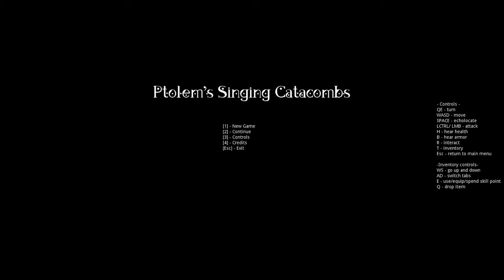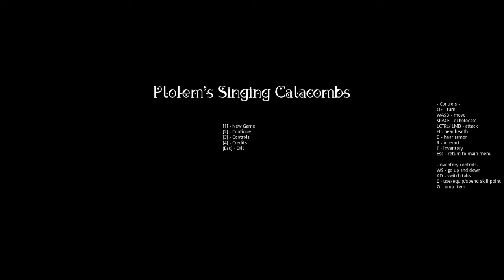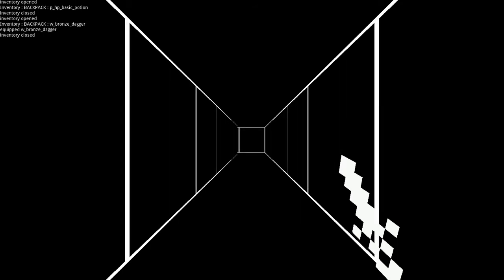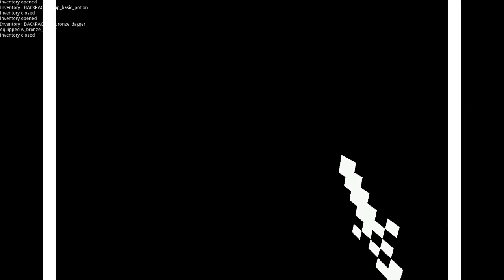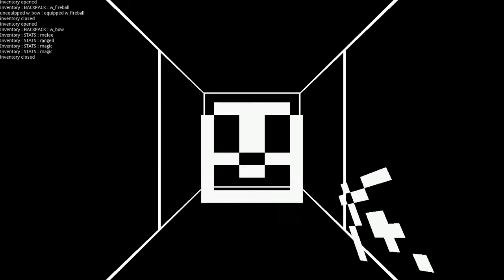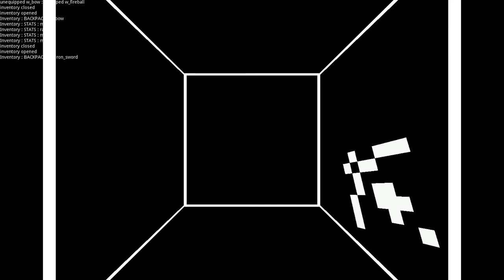Ptolem's Singing Catacombs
Hi everyone. In this video I play the full game of Ptolem's Singing Catacombs by Miziziziz.